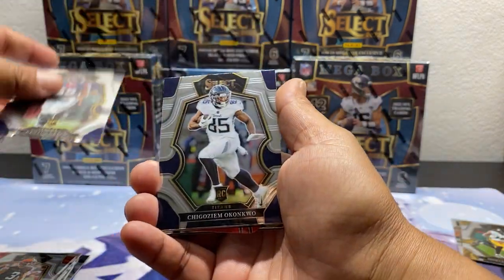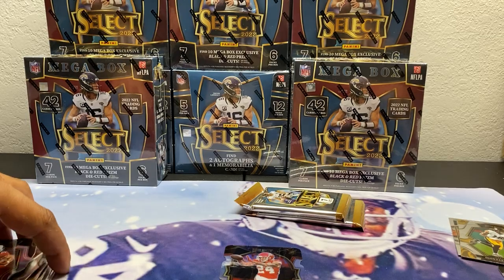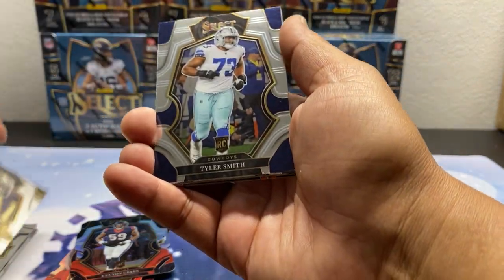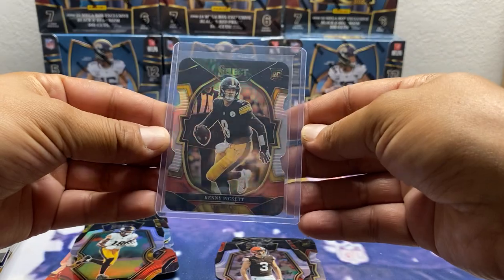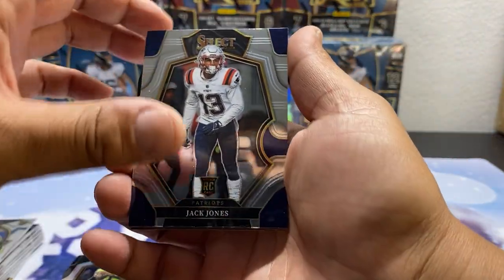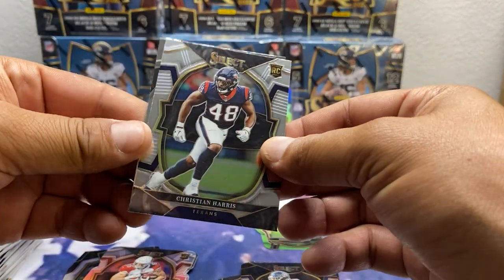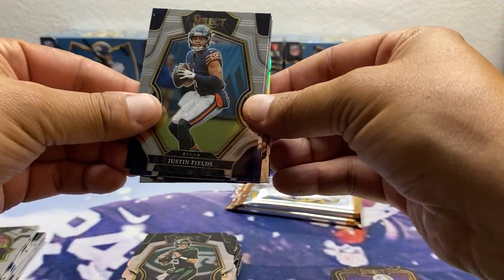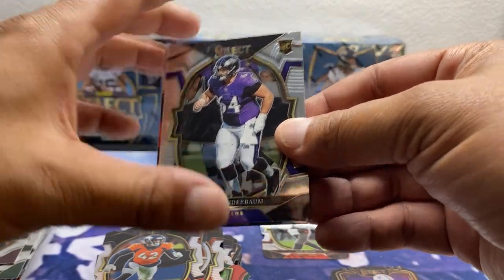SELECT FOOTBALL MEGA BOX REVIEW! ARE THESE A BUY?!